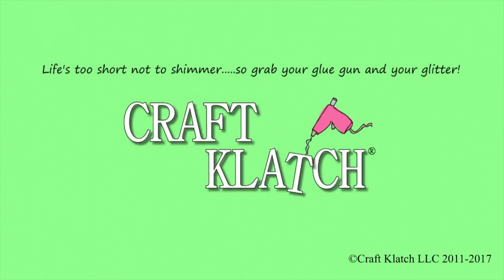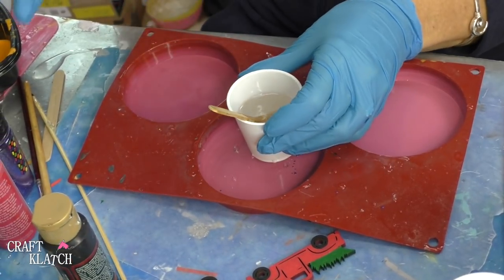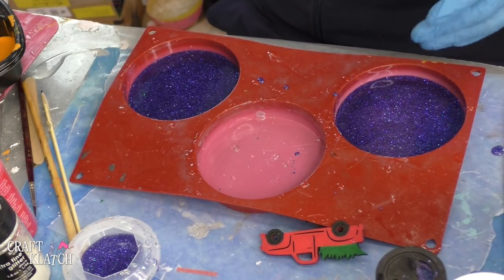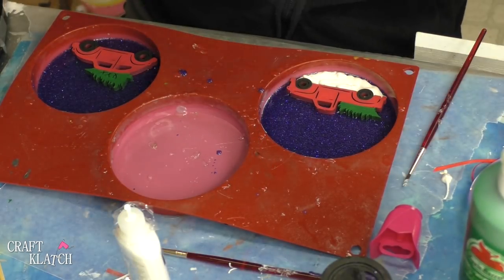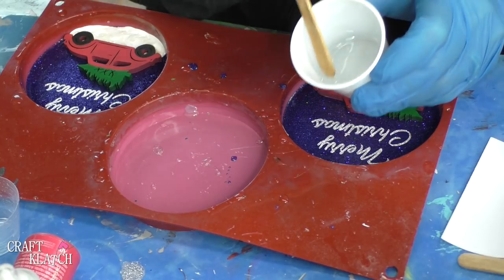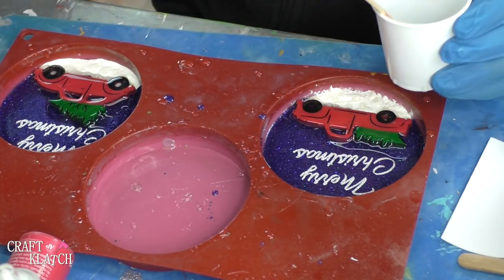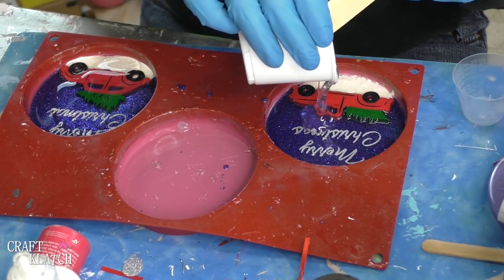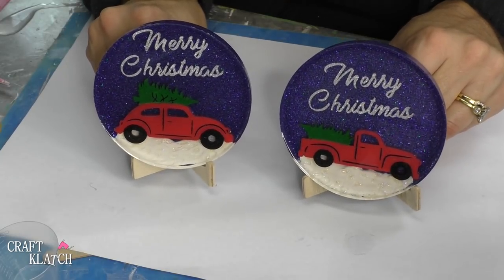DIY Vintage Truck & Christmas Tree Coasters | Another Coaster Friday | Craft Klatch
Whoever thought an old pick up truck would work as a Christmas decoration? Not me. But when it’s a vintage red truck it screams Christmas!

 love them! So, I decided to create coasters with that theme. In addition to the vintage pick up truck, I also found a wood cut out of a VW bug with a Christmas tree tied to the roof.

You will need:
Coaster mold: Coaster mold
Wood cutouts:  I found them at Joanns
Fine blue glitter
Fine white glitter
Dimensional paint
Red, green and black acrylic paint

Resin (use whatever resin brand you like):
Resin
When deciding on which resin to use for your coasters, you need to keep in mind whether you want it just for cold cups or for hot as well.
If only for cold drinks, you can be flexible and use whatever brand you like:
If you want it to work for both hot and cold drinks, you need to look for a heat resistant resin, like these:
FX Poxy ~ According to the manufacturer, this one is heat resistant to 500° F:
Stone Coat

Optional:
Cricut (Amazon)
Cricut vinyl